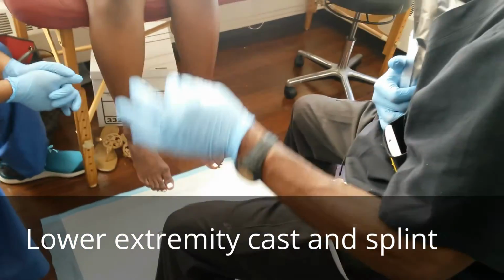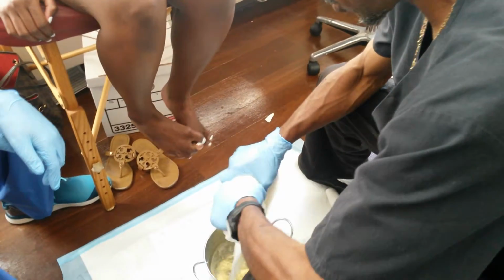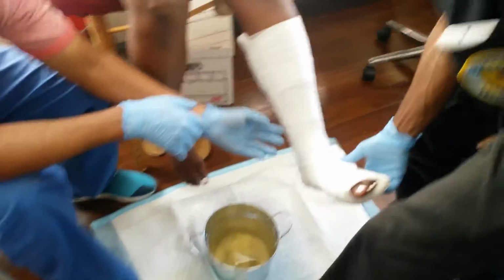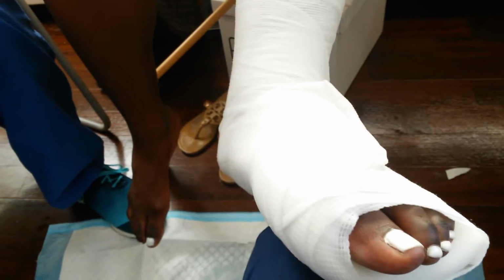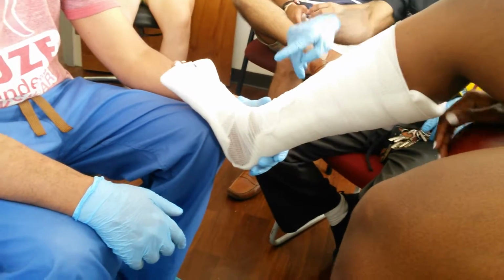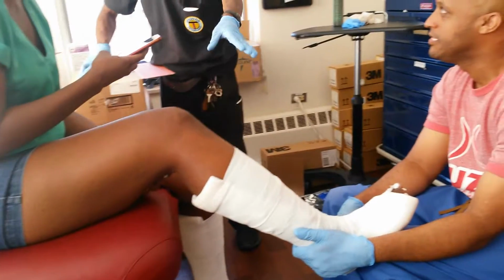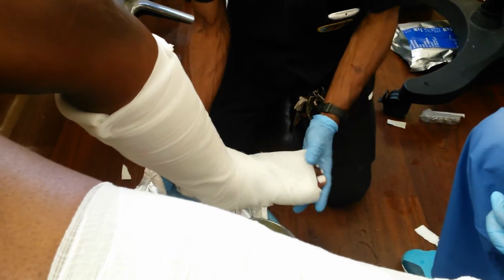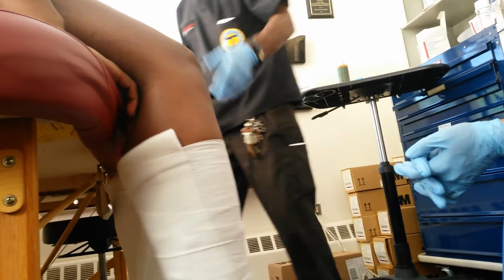How to put splint on lower extremities